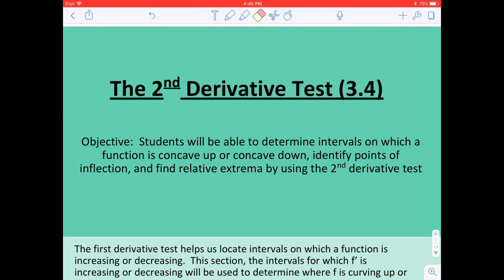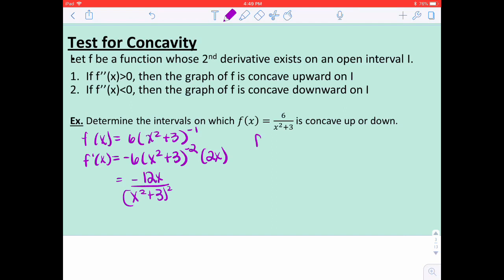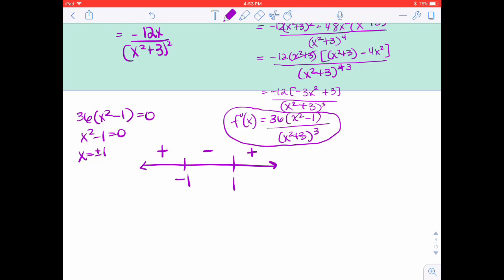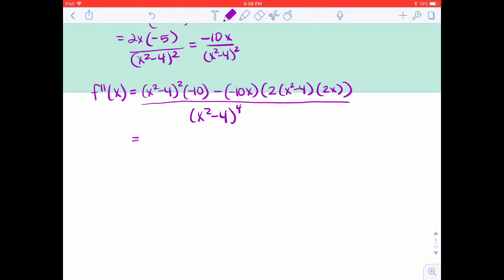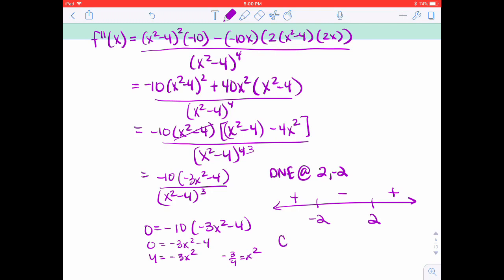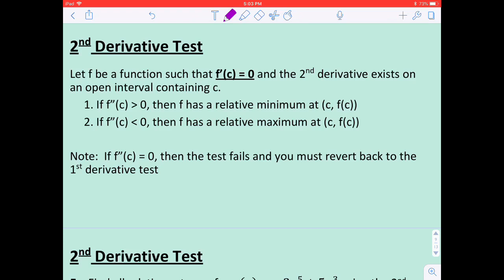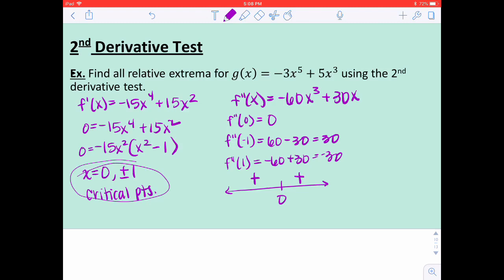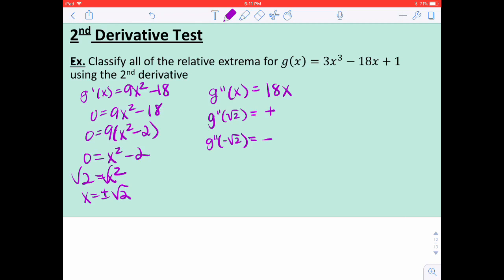3.4: Concavity and the Second Derivative Test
In this lesson we will discussion how to find the Concavity of a function using the second derivative as well as finding the relative extrema using the second derivative test.